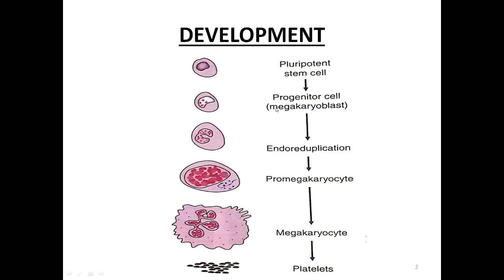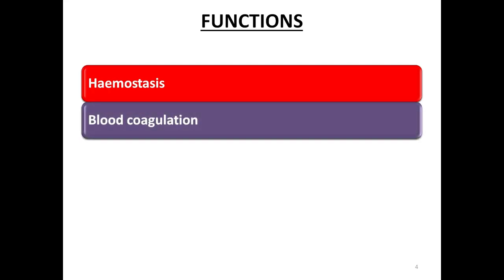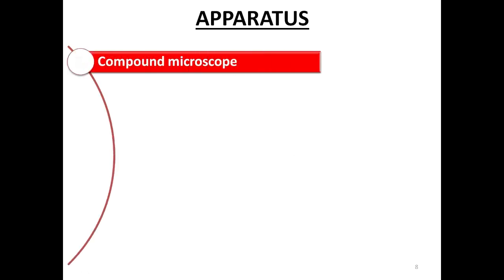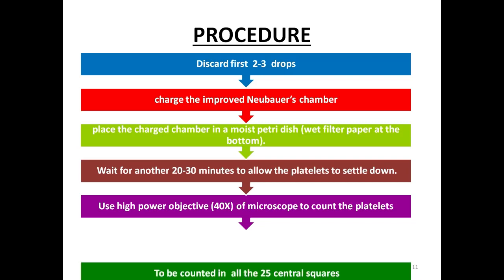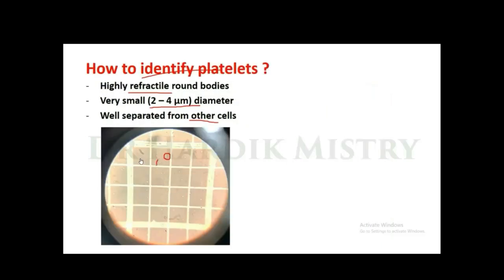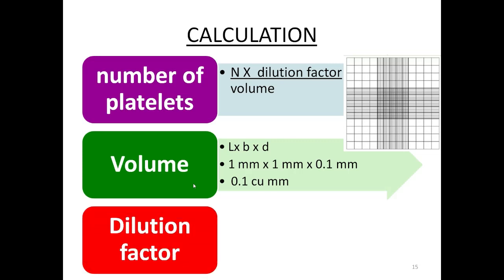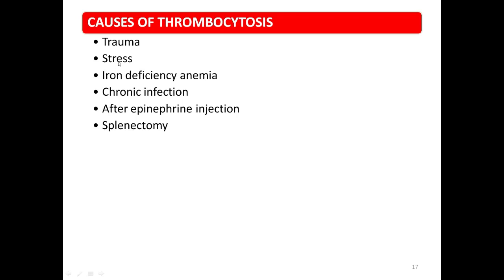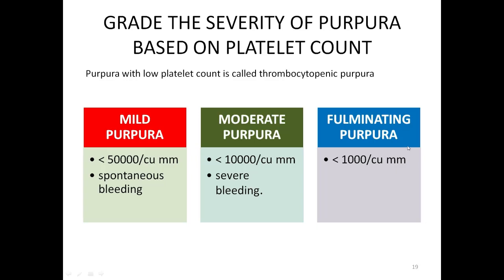DETERMINATION OF PLATELET COUNT